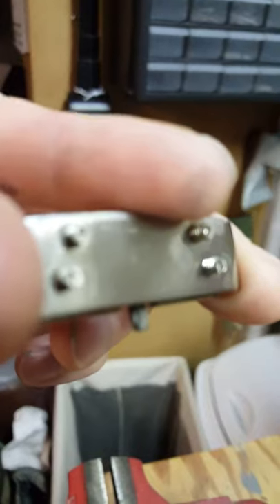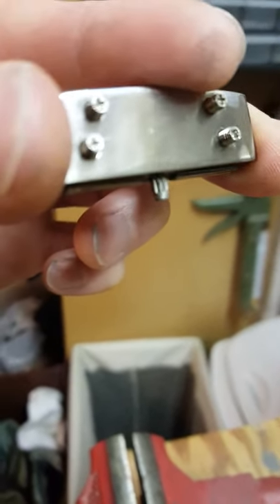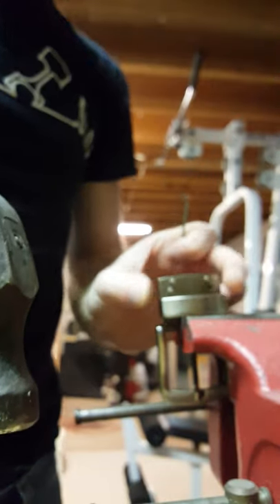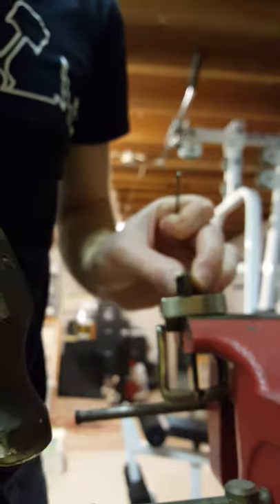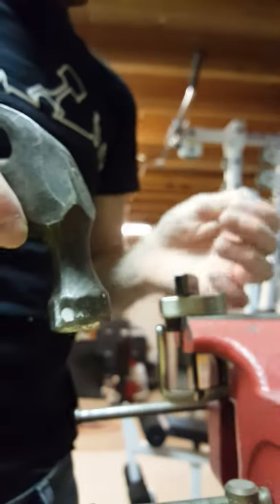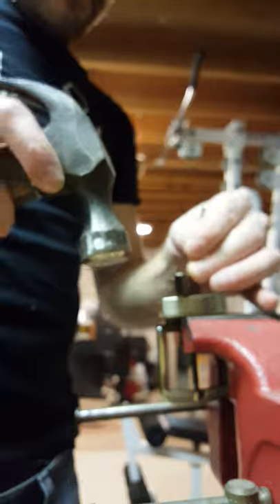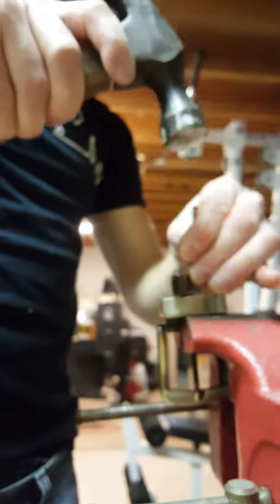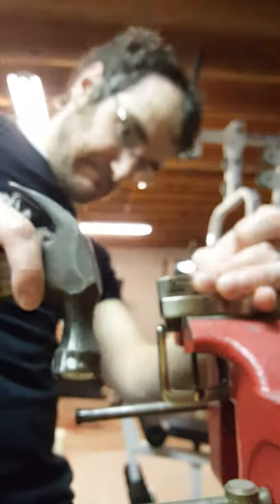Fixing Dickies Belt Buckle.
Dickies belt buckle repair.